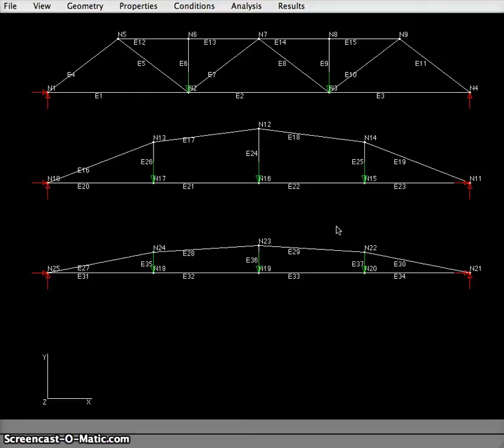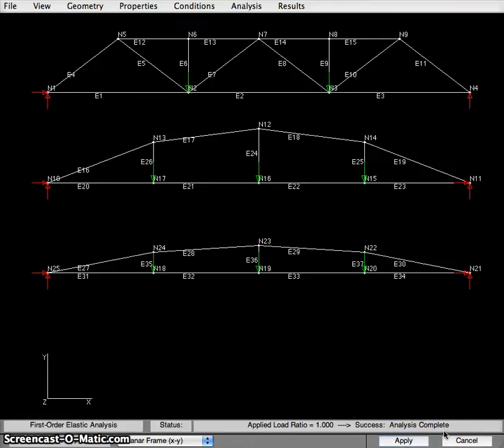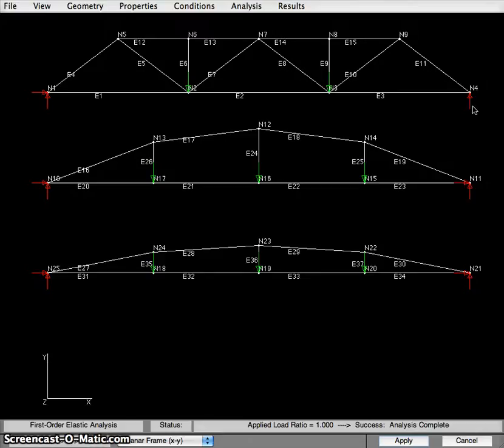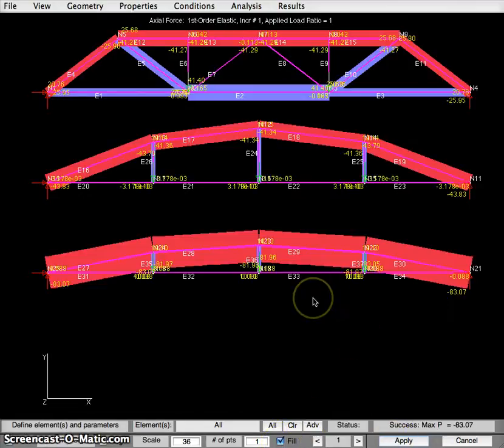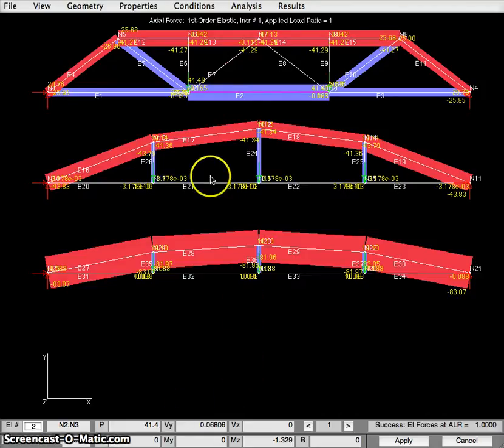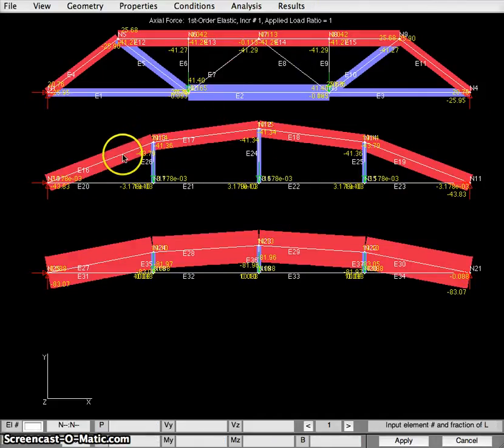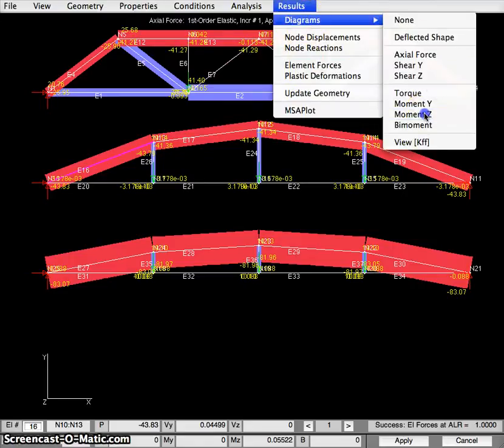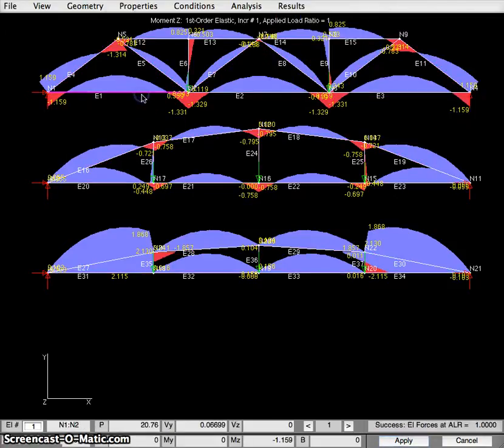mastan_cast_01.mp4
Part 1 of a tutorial for completing the MASTAN based modeling assignment for the course "Perspectives on the Evolution of Structures"

Created by Prof. Sanjay Arwade
University of Massachusetts, Amherst
March 2012